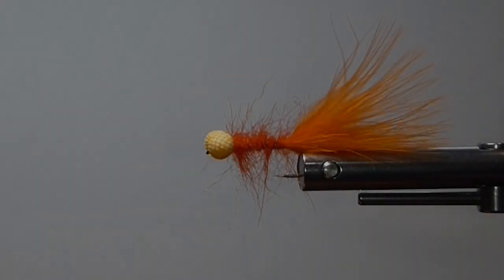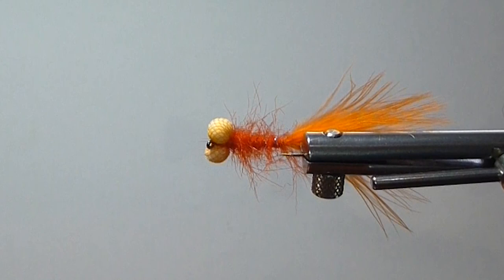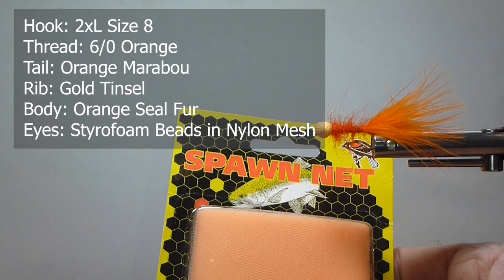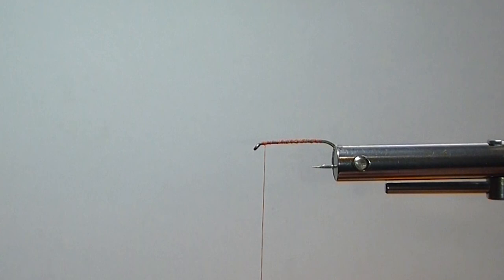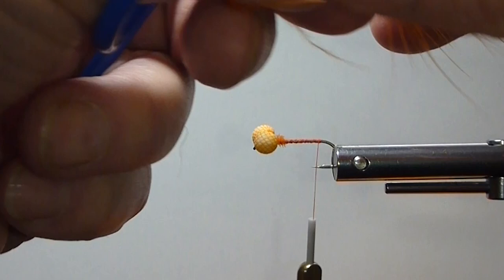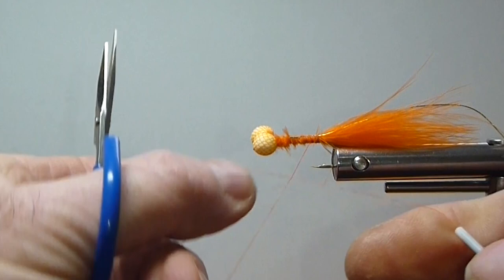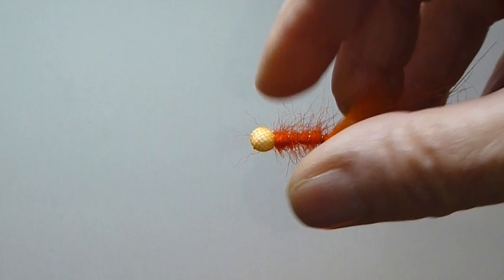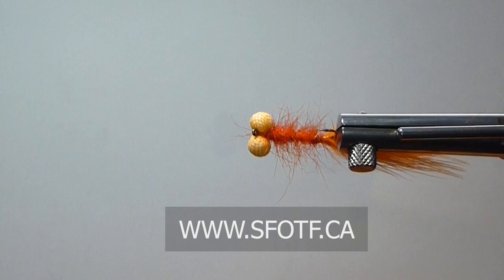FLY TYING: THE ORIGINAL ORANGE BOOBY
Brent ties up the Original Orange Booby Fly, which was banned in UK competitions many years ago since it is so effective.